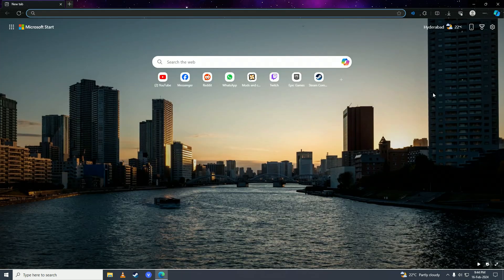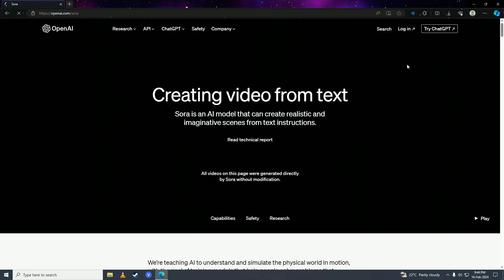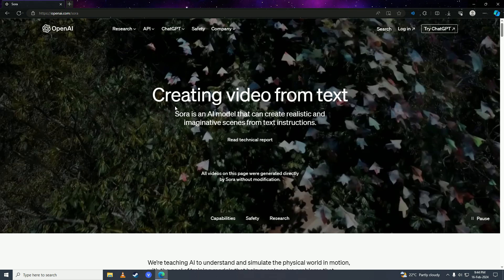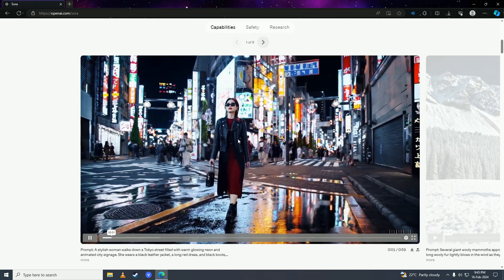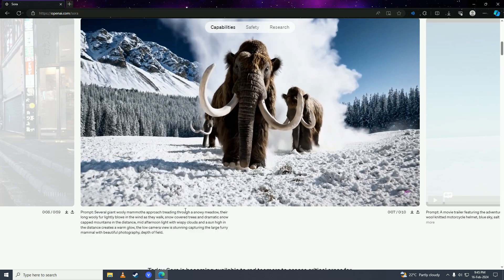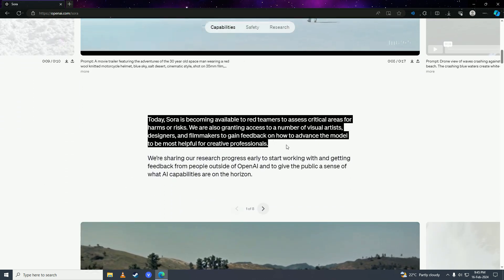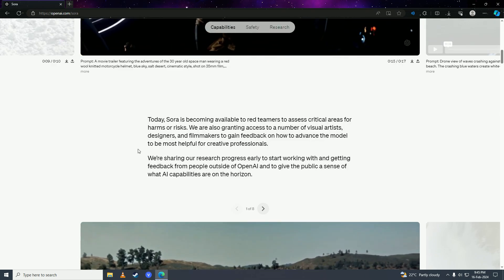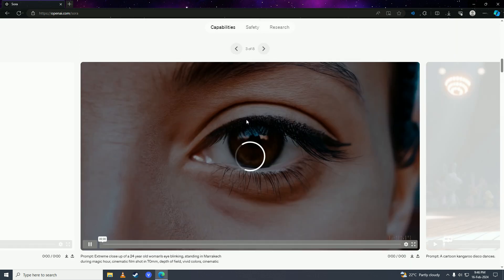How to Use Sora AI 2024 | Get Sora AI Easily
Curious about using Sora AI to enhance your productivity and workflow? In this 2024 guide, we'll show you how to get started with Sora AI, a powerful artificial intelligence tool designed to streamline tasks, improve organization, and boost efficiency. Follow these steps to access and utilize Sora AI effortlessly, empowering yourself with advanced AI capabilities.

**Step-by-Step Guide:**

2. If you already have an account, simply log in using your existing credentials.

3. **Explore Features:** Once logged in, take some time to explore the features and capabilities of Sora AI. From smart task management to personalized recommendations, Sora AI offers a range of tools to help you stay organized and efficient.

4. **Set Up Preferences:** Customize your Sora AI experience by setting preferences and adjusting settings according to your workflow and preferences. You can configure notification preferences, language settings, and more to tailor Sora AI to your needs.

5. **Sync Platforms (Optional):** To maximize the benefits of Sora AI, consider syncing your existing productivity platforms and tools. Sora AI integrates with popular services such as Google Calendar, Trello, Slack, and more, allowing for seamless data synchronization and collaboration.

6. **Create Tasks and Projects:** Start creating tasks, projects, and to-do lists within Sora AI to organize your workload and prioritize tasks effectively. Use Sora AI's intuitive interface to add due dates, labels, and notes to each task for enhanced clarity and organization.

7. **Utilize Smart Suggestions:** Take advantage of Sora AI's smart suggestions and recommendations to optimize your workflow. Sora AI analyzes your tasks and habits to provide personalized insights and suggestions for improving productivity and efficiency.

8. **Stay Organized with Tags and Labels:** Organize your tasks and projects efficiently using tags, labels, and categories within Sora AI. Assign relevant tags to tasks to categorize them by project, priority, or context, making it easier to locate and manage tasks.

9. **Collaborate with Teammates (If Applicable):** If you're working with a team, leverage Sora AI's collaboration features to streamline communication and collaboration. Share tasks, assign responsibilities, and track progress collaboratively within Sora AI's unified platform.

10. **Review and Reflect:** Regularly review your tasks, projects, and progress within Sora AI to track your productivity and identify areas for improvement. Use Sora AI's analytics and reporting features to gain insights into your productivity habits and make informed adjustments.

By following these steps, you can easily get started with Sora AI in 2024 and harness the power of artificial intelligence to enhance your productivity and workflow. With Sora AI's intuitive interface, advanced features, and seamless integration capabilities, you'll be well-equipped to tackle tasks and achieve your goals with ease.

- TutoRealm